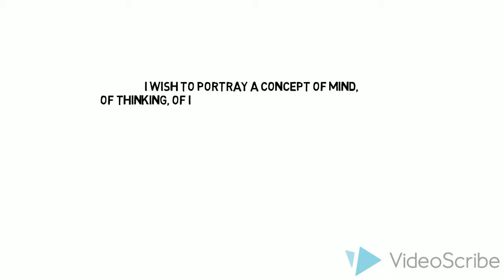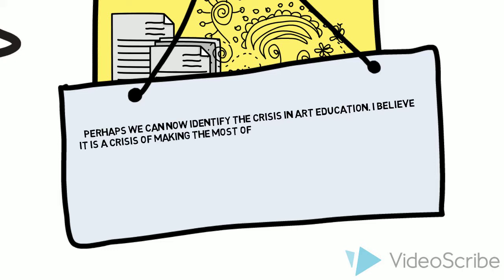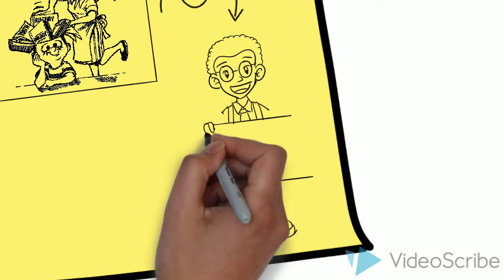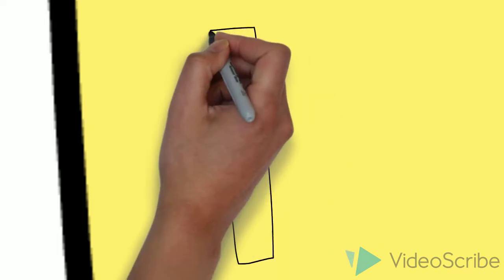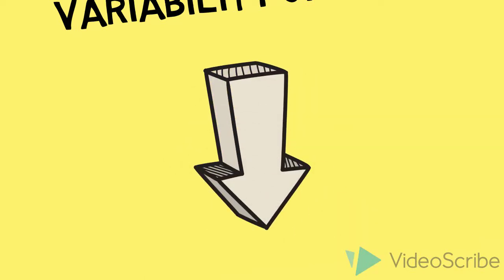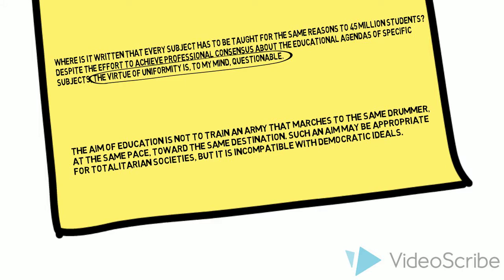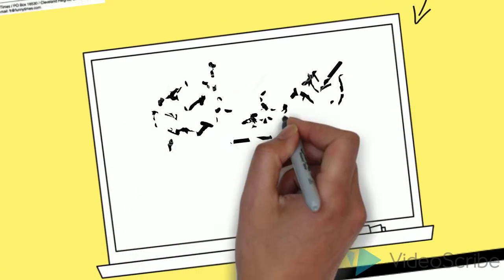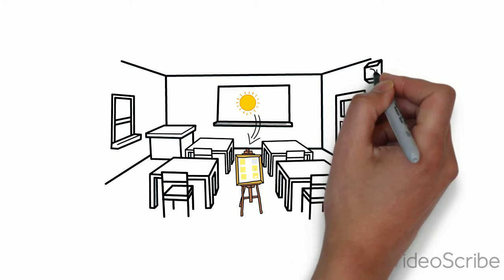Elliot Eisner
Reflections on Eisner's works.